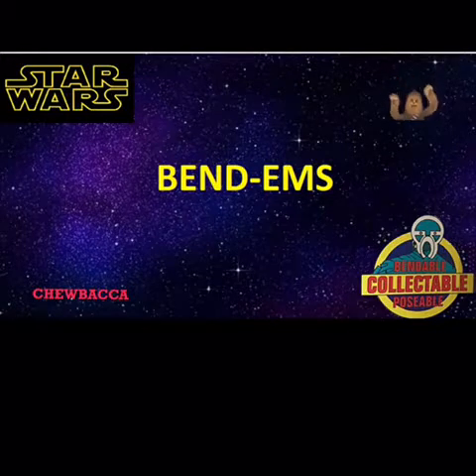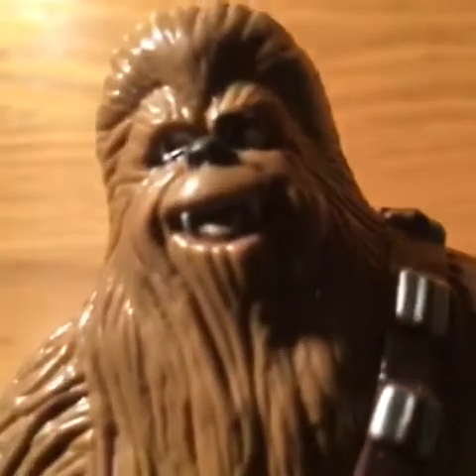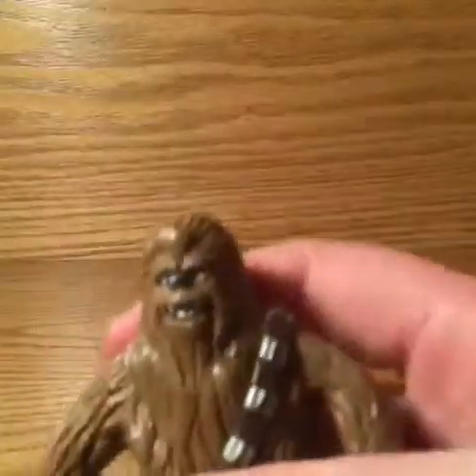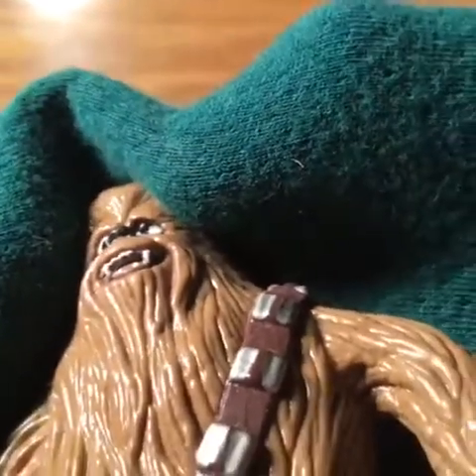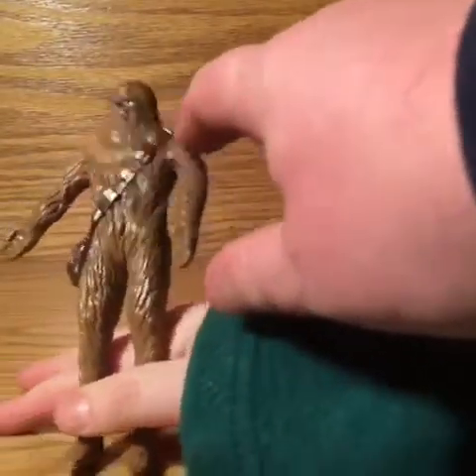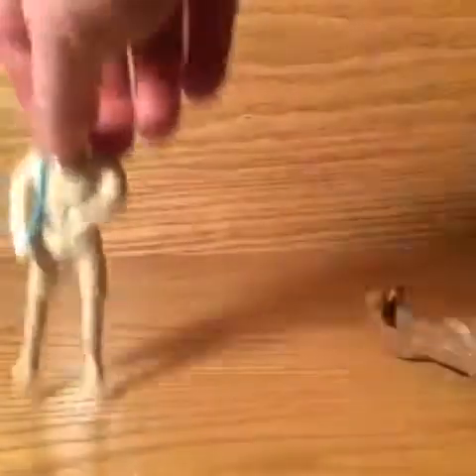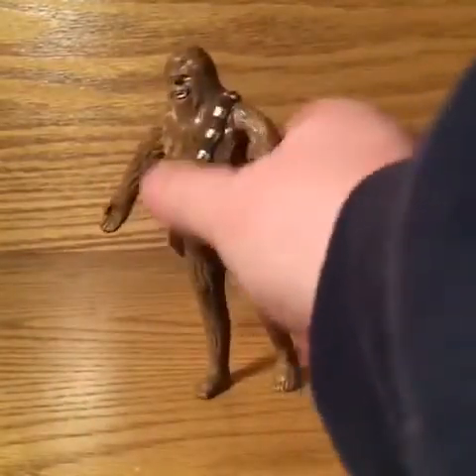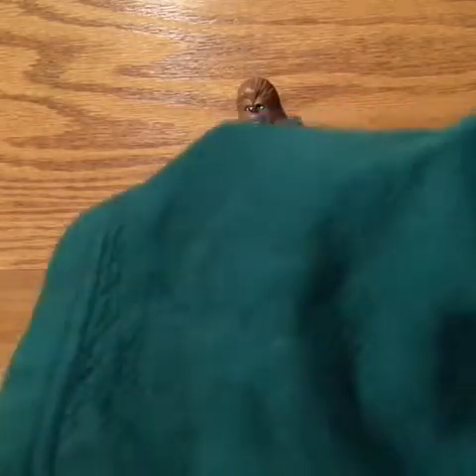JusToys Star Wars Bendems Chewbacca